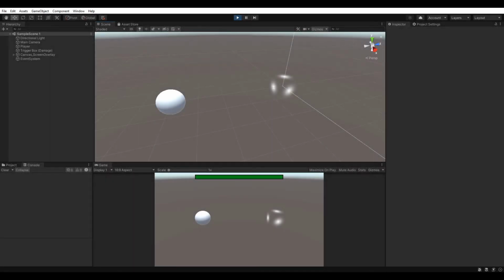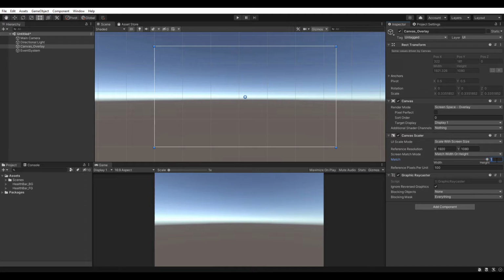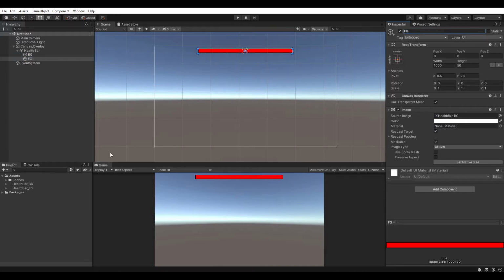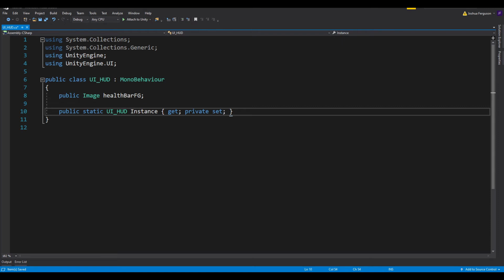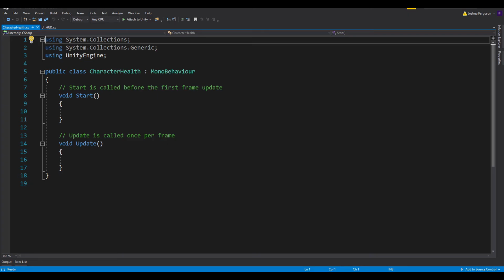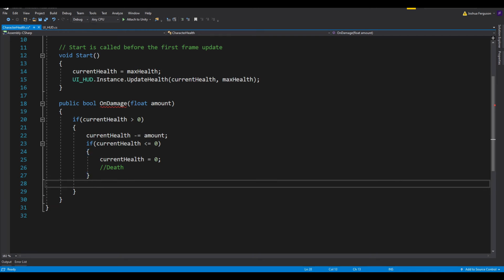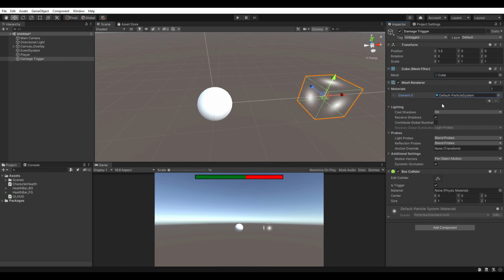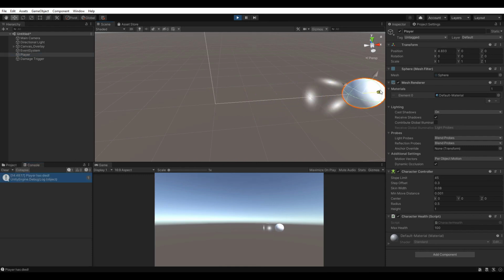Unity Tutorial: Simple Health System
In this tutorial I show you how to implement a simple health and damage system using triggers, as well as introduce you to using the Unity's user interface components by creating a functional health bar.